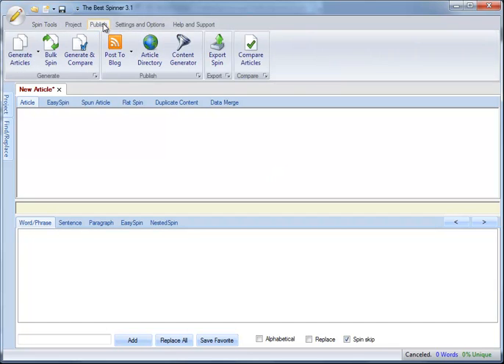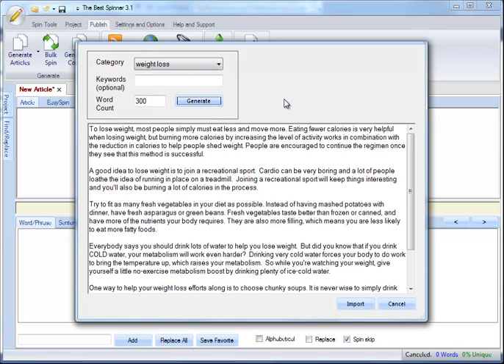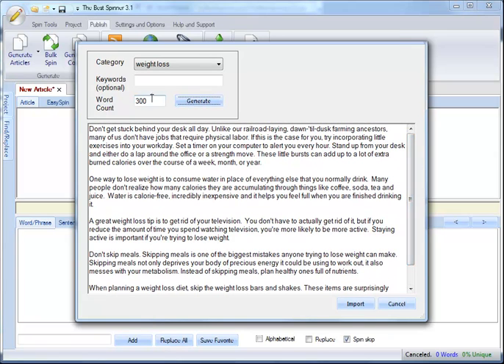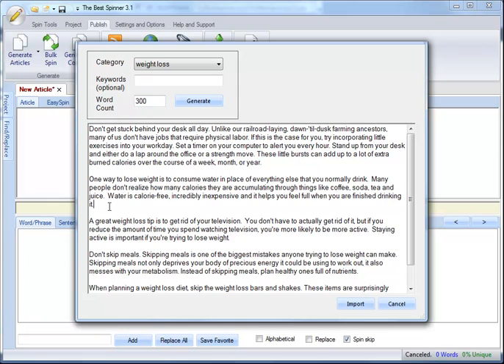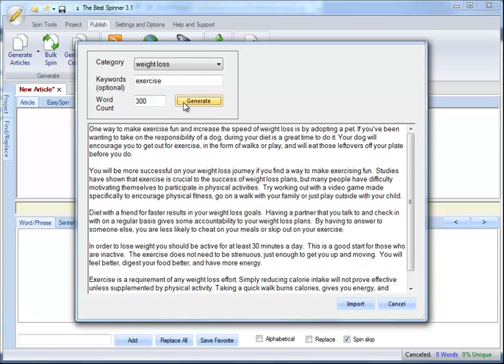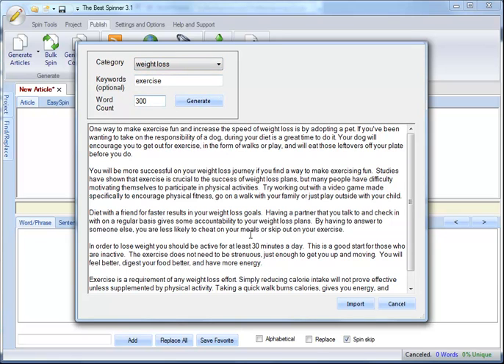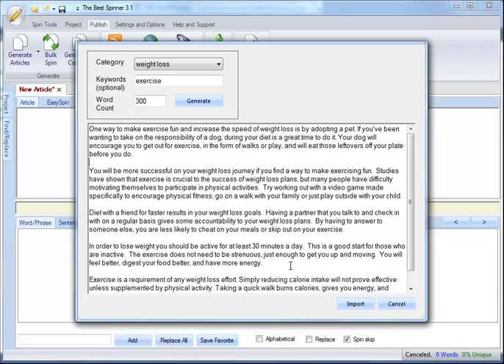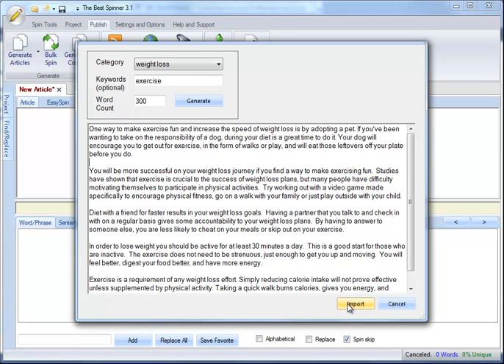TBS3 New Feature - Content Generator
TBS 3.1 new feature in content generator